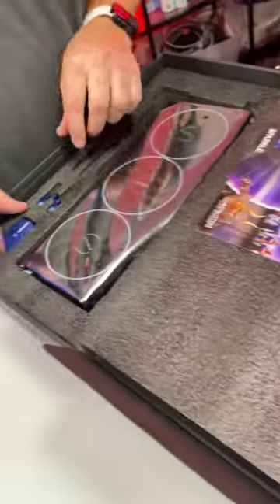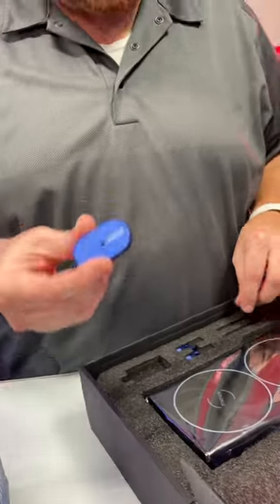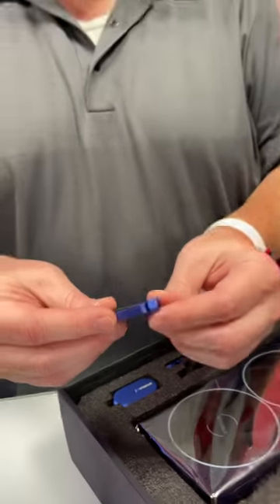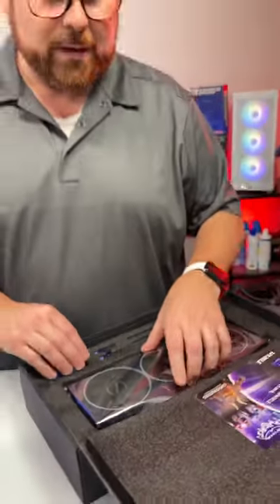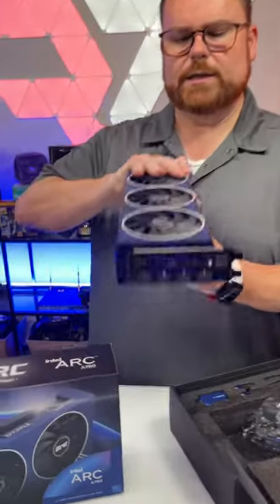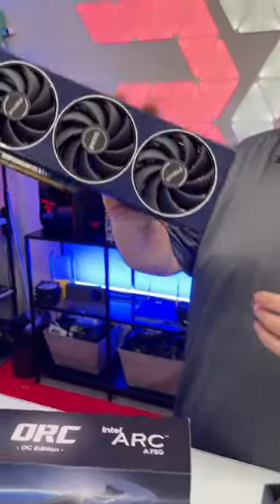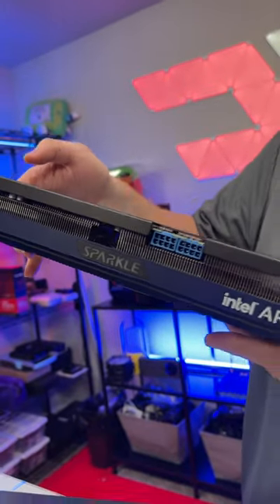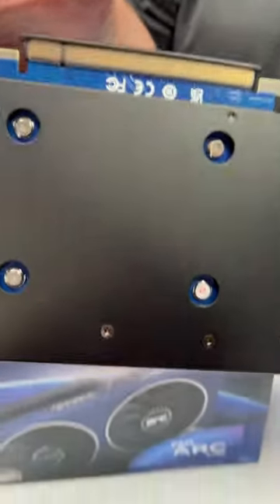The new sparkle Intel ARC GPUs 😍💙